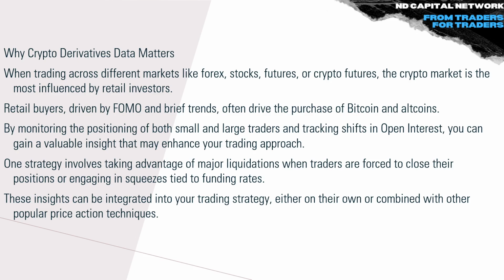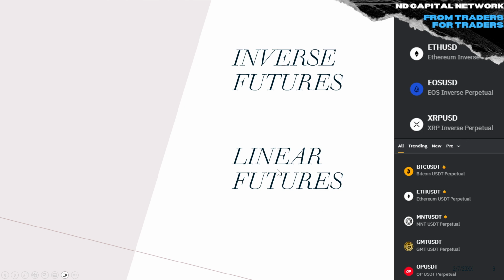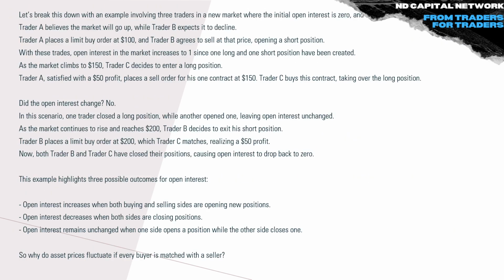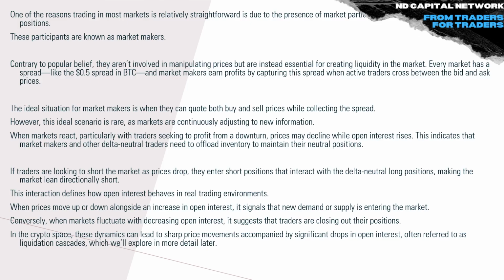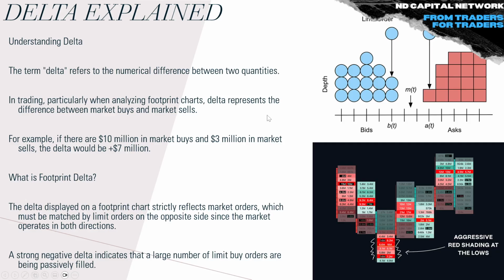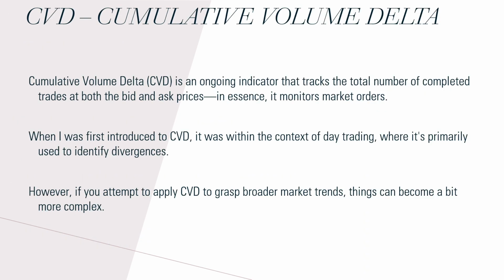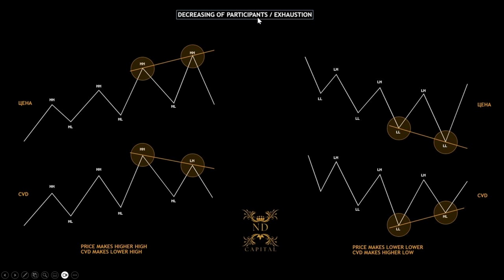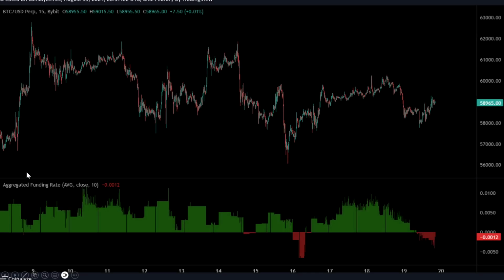CRYPTO TRADING GUIDE 101 | Open Interest, Funding Rates, Delta, CVD, Liquidations Explained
📂 BloFin - Non KYC Exchange + Zero Restrictions +Fee Rebates + Deposit Bonus
300$ BONUS

📁 The Trader Bootcamp Course (FREE) + Private Trading Network (PAID)